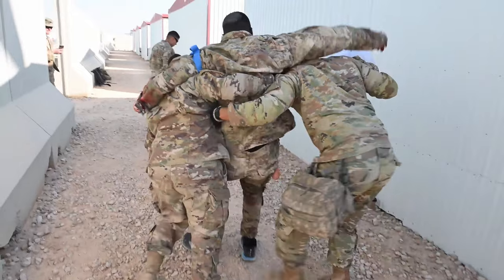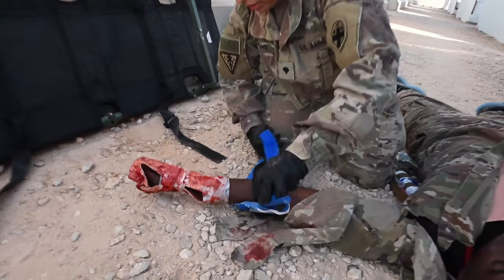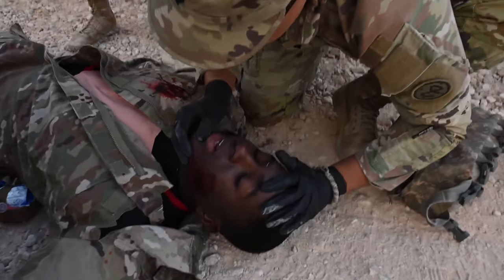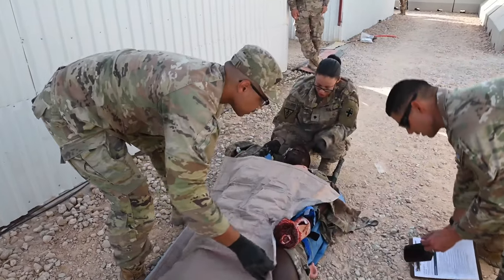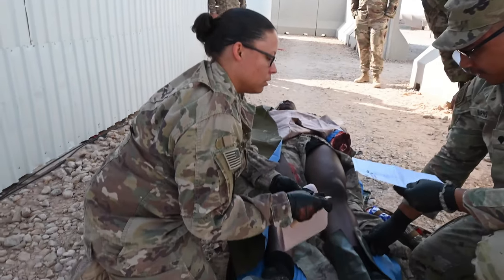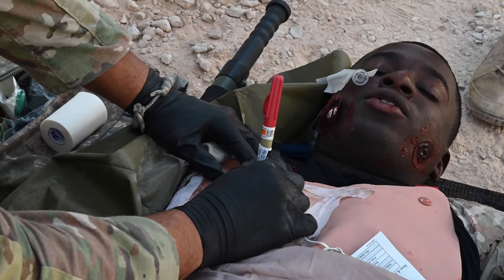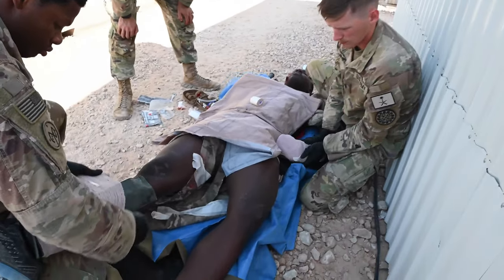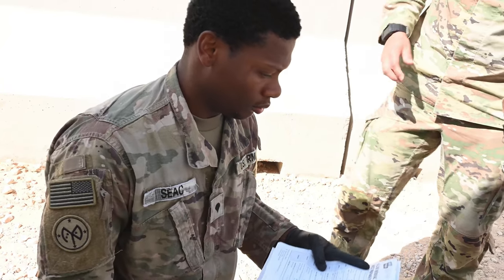PSAB Soldiers Exercise Tactical Combat Casualty Care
Soldiers assigned to Prince Sultan Air Base, conduct Tactical Combat Casualty Care training at Prince Sultan Air Base, Kingdom of Saudi Arabia, Oct. 20, 2022.

PRINCE SULTAN AIR BASE, SAUDI ARABIA
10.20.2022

During the TCCC training, Soldiers practiced combat life saving techniques during a simulated casualty scenario. (U.S. Air Force video by Staff Sgt. Shannon Bowman)

Film Credits: Video by Staff Sgt. Shannon Bowman
378th Air Expeditionary Wing